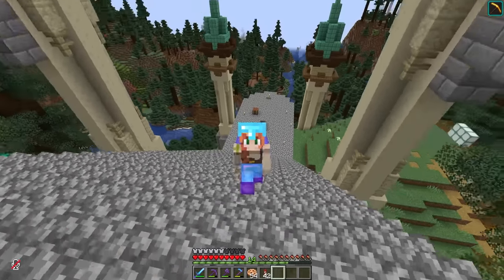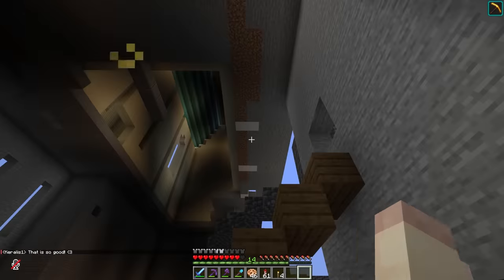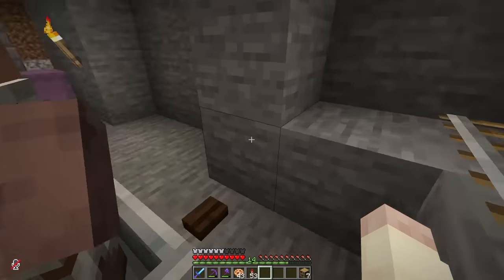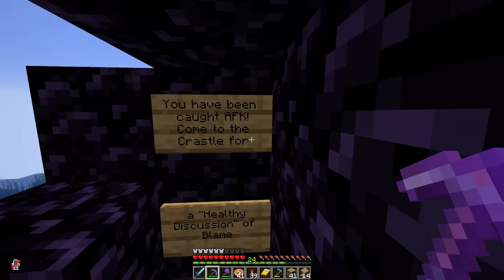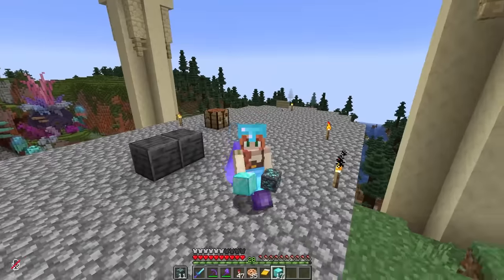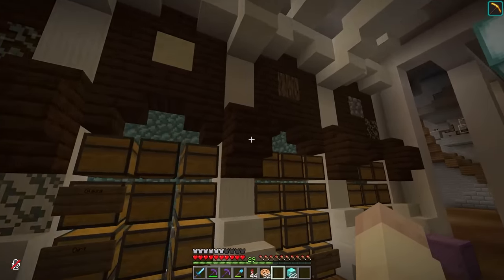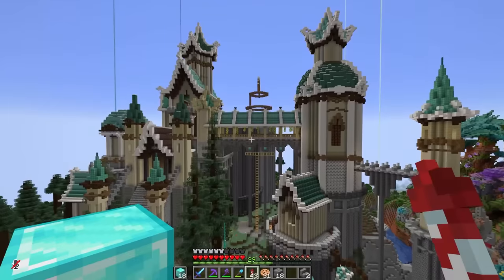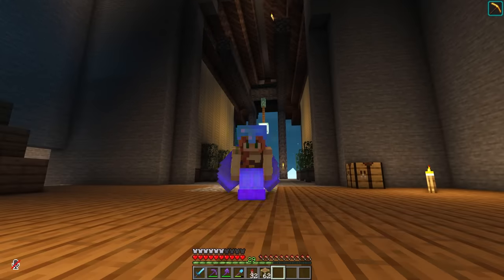Hermitcraft 9: Building with Diamonds! Episode 18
GeminiTay is on the hermitcraft server! Building with diamond blocks and breaking the kings rules after discovering her shop stolen. Our mega base is coming along well, but I don't think the king would be too happy with our progress.

Discord.gg/GeminiTay